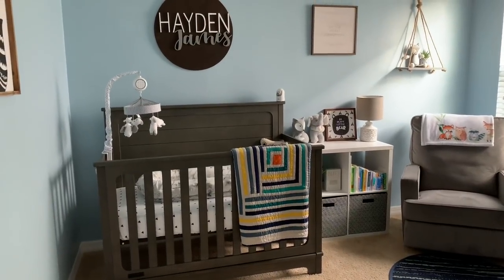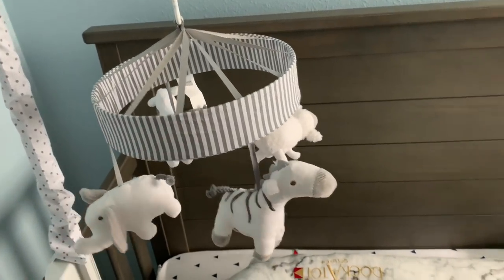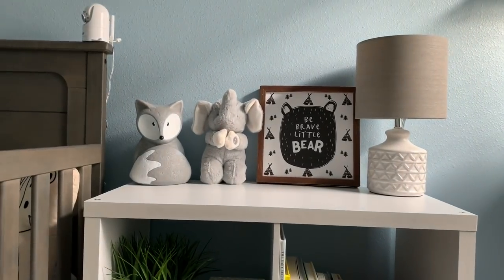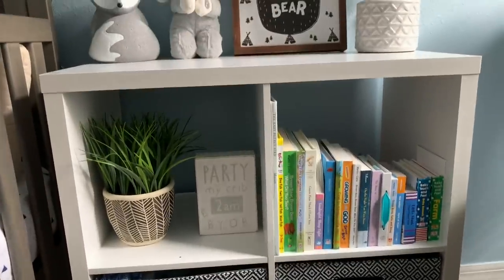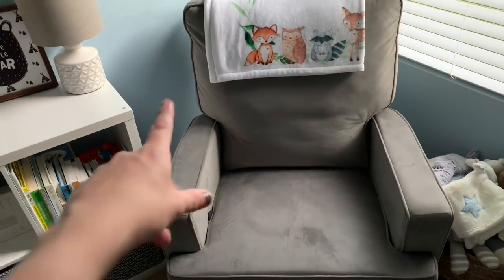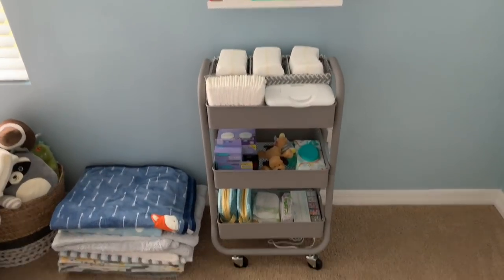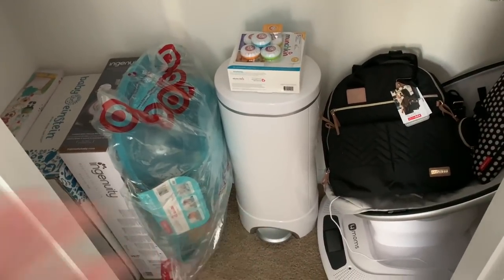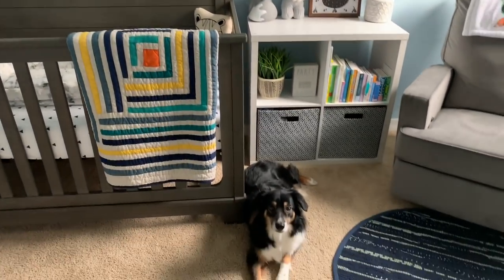THE NURSERY TOUR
Links to all the items i mentioned in this video

4 Cube Shelf:

Wolf Head:

Floating Shelves:

Changing Table: